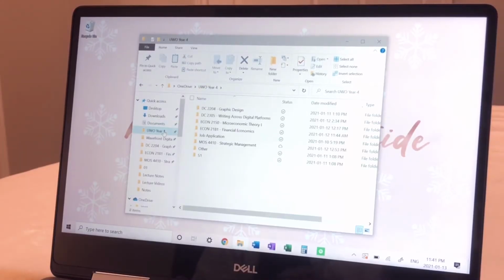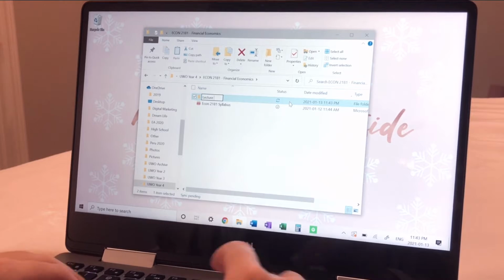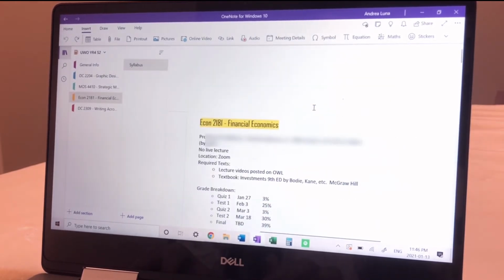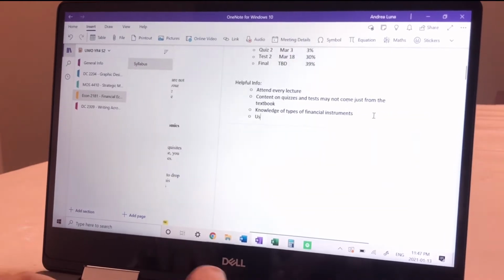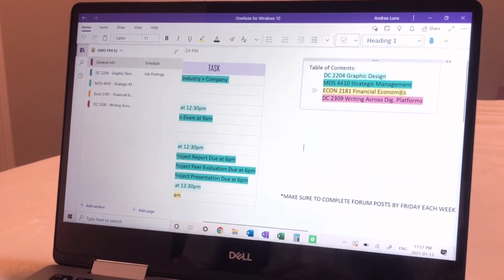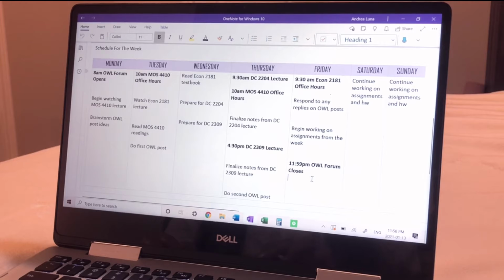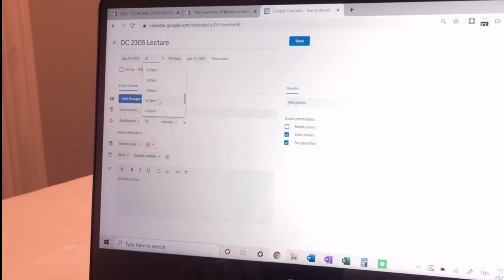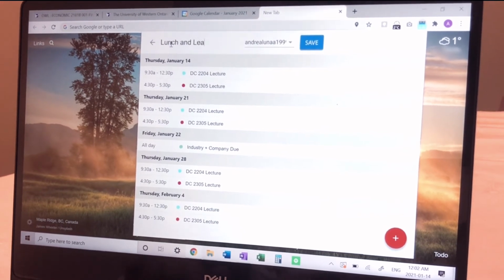HOW TO PREPARE FOR THE SEMESTER + tips for success 2021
Hi lovelies!!
With the start of a new semester, I thought I would film a getting ready for the semester with me! With university/college being online right now, it's a lot of learning on your own and time management. So I thought I'd share my tips on how to get organized for the new semester and stay on top of everything. I consider this a simple organization method, I mainly use OneNote for organizing, and then use an agenda and Google Calendar for reminders and deadlines.

Products mentioned:
- OneNote
- Google Calendar